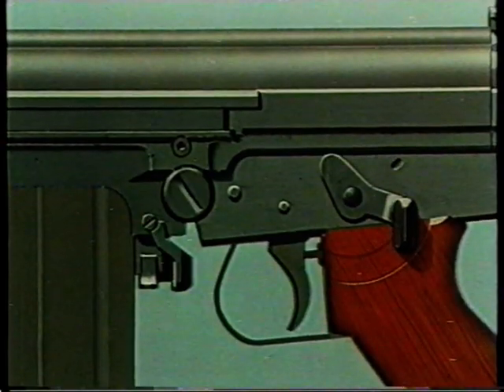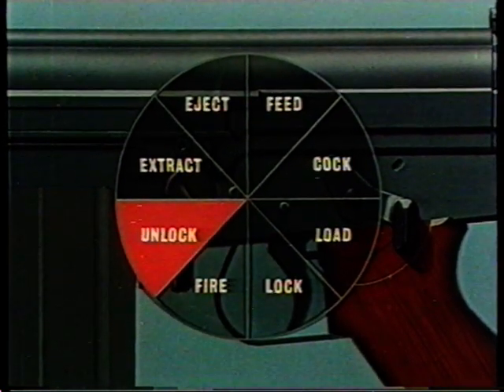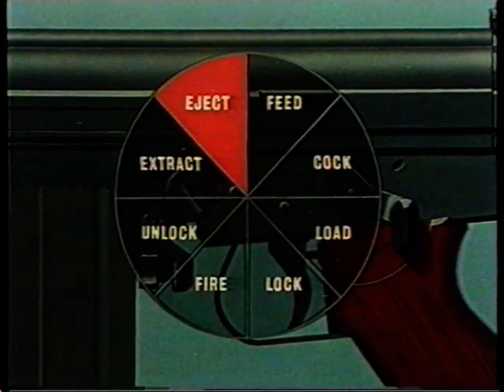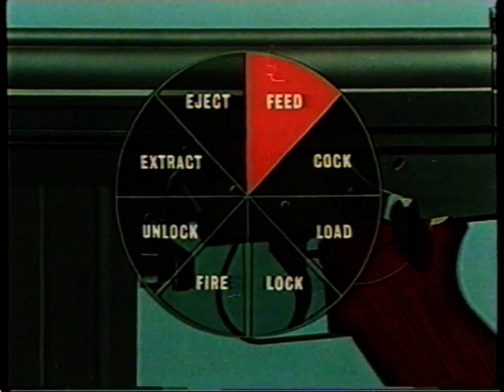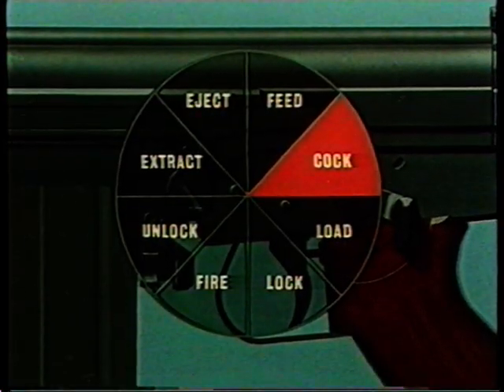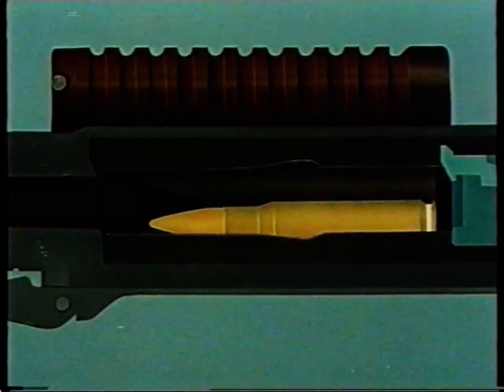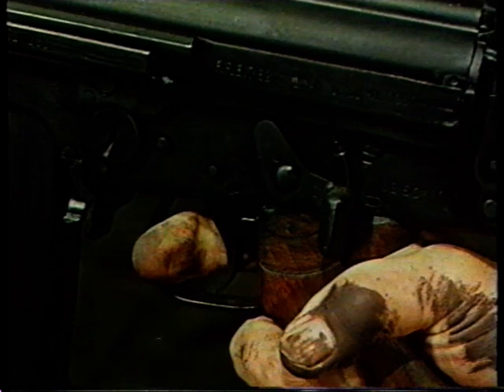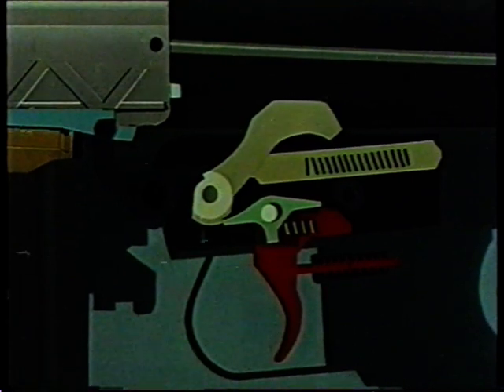L1A1 Cycle Of Operations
L1A1 Cycle Of Operations, A British training film, featuring the L1A1 Imperial pattern rifle with early wooden furniture, going through its 8 step cycle of operation: fire, unlock, extract, eject, feed, cock, load and lock.